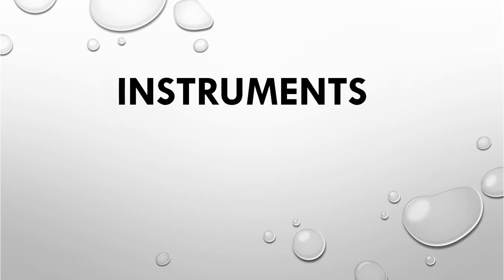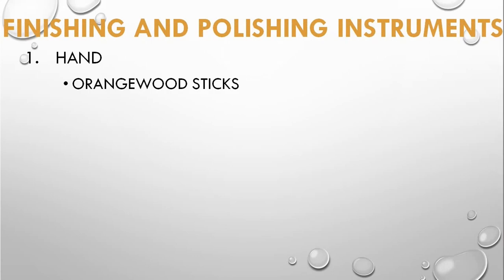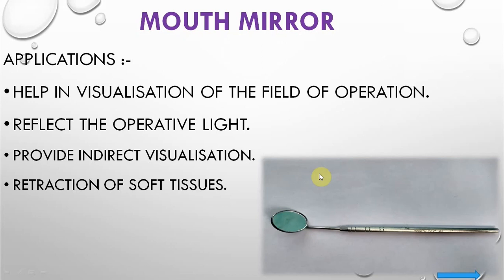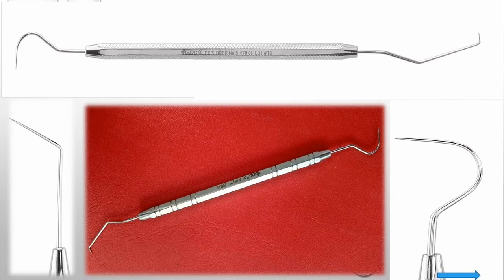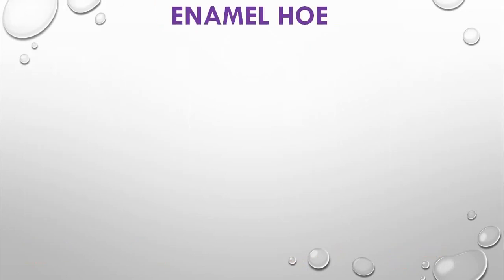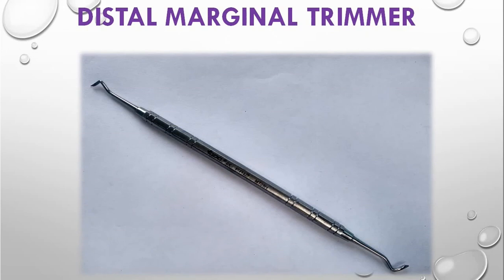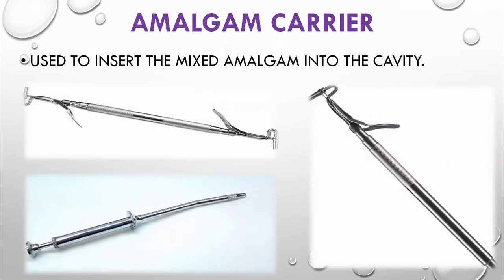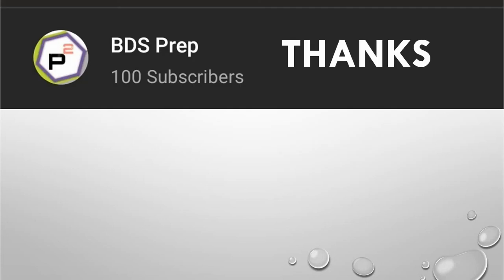Instruments used in Operative Dentistry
Operative Dentistry/ Conservative Dentistry Topic- Instruments used in Operative Dentistry is explained along with pictures.
Ask questions in comments , we will try to clear all your doubts.
Keep Supporting

Time Stamps:
0:00 Introduction
0:08 Classifications
0:28 G.V. Black Classification
2:04 Marzouk’s Classification
2:12 Exploring Instruments
2:24 Mouth mirror
3:16 Explorers
4:23 Periodontal probe
4:43 Cotton tweezers
4:58 FOR REMOVAL OF TOOTH STRUCTURE
5:07 Chisels
5:29 Excavator
6:09 Special form of Chisels
7:12 Restorative Instruments
9:21 Finishing & Polishing Instruments
9:33 Good News